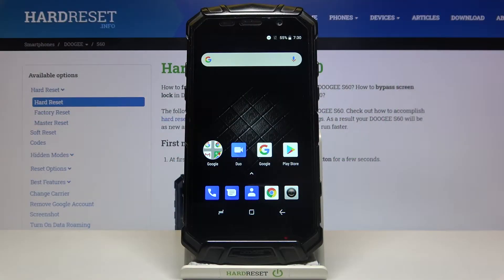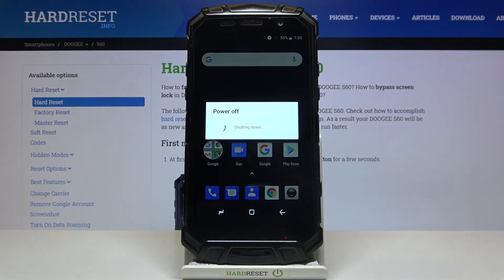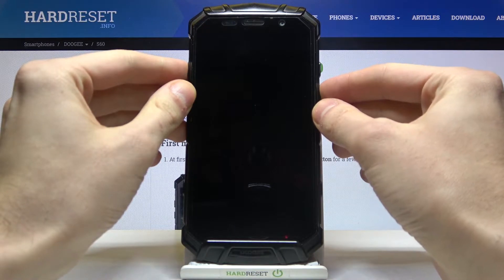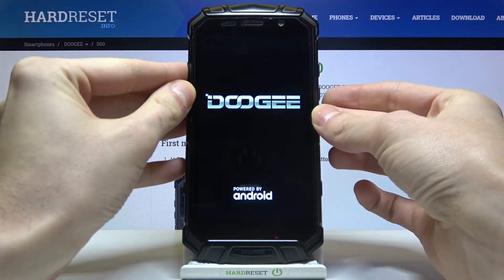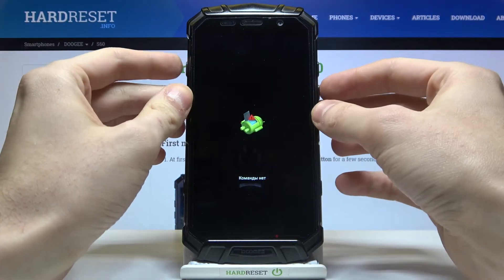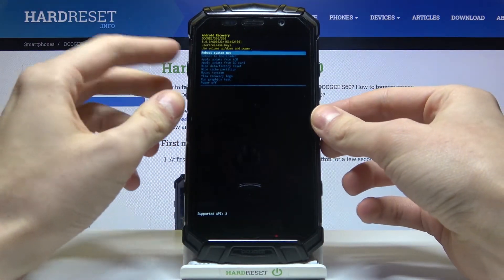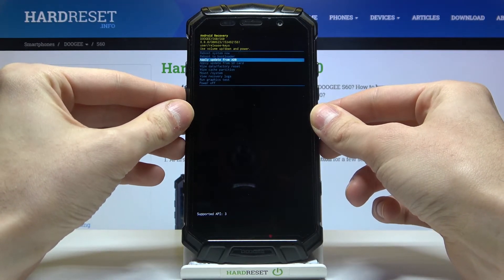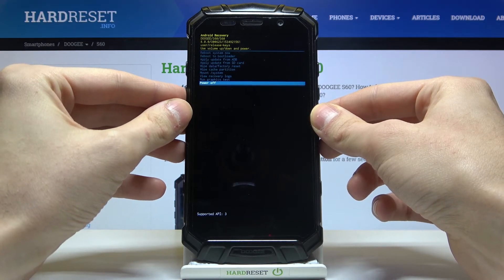How to Enter Recovery Mode in DOOGEE S60 – Recovery Features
Let’s take a closer look at the the recovery mode in DOOGEE S60 device. We would like to explain to you how to use a specific combination of keys in order to boot into recovery mode to resolve some system issues on your mobile. If you are interested, let’s directly jump to the tips that will help you to open and quit recovery menu on your smartphone.

How to activate recovery mode in DOOGEE S60? How to enable recovery mode in DOOGEE S60? How to exit recovery mode in DOOGEE S60? How to boot recovery mode in DOOGEE S60? How to use recovery mode in DOOGEE S60?